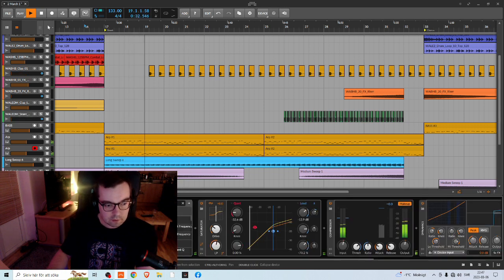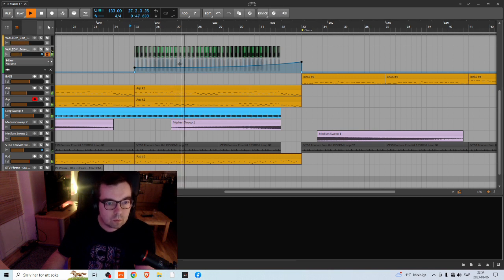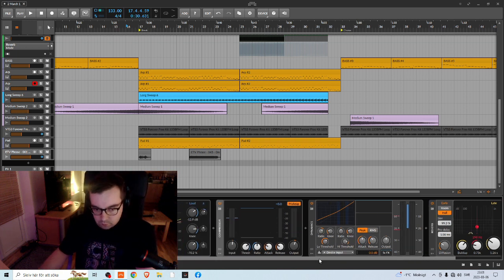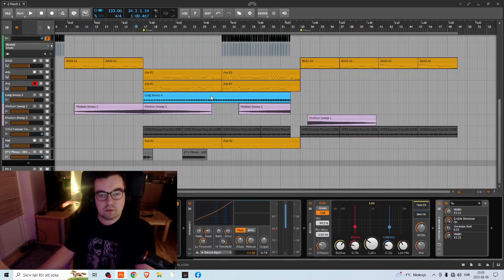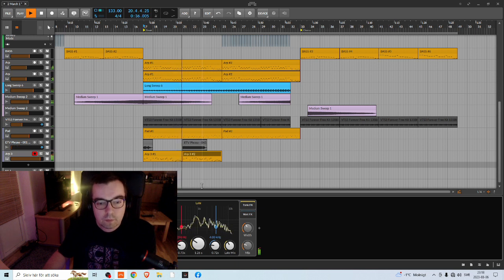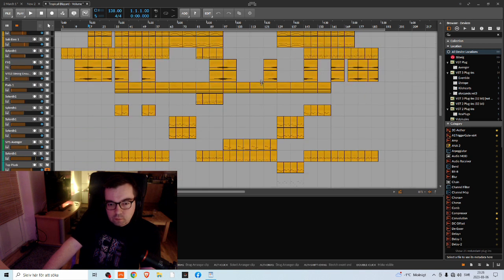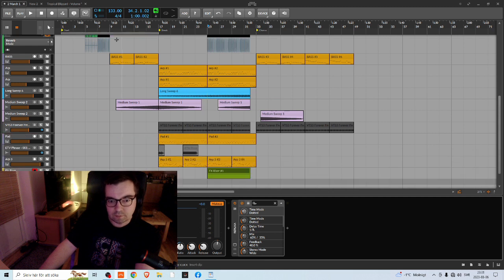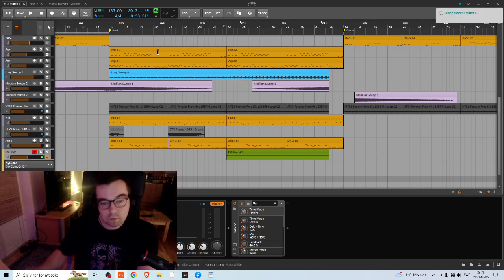Piano EDM song in Bitwig - Part 4